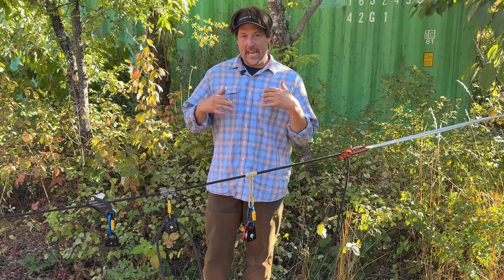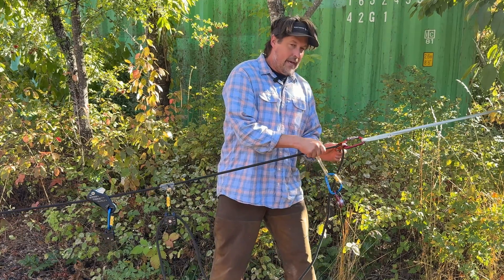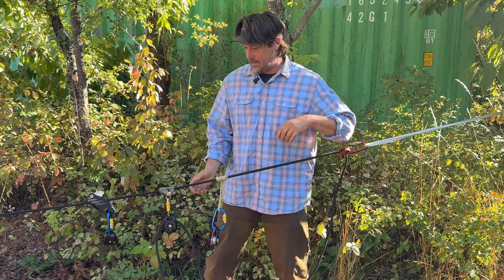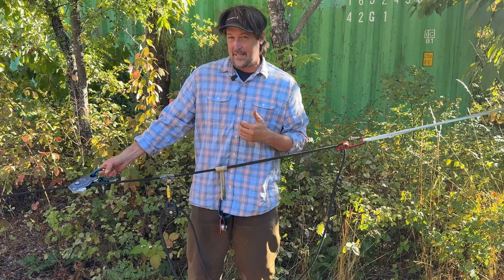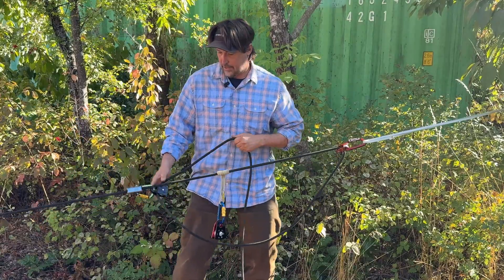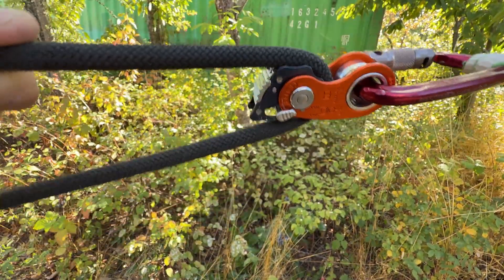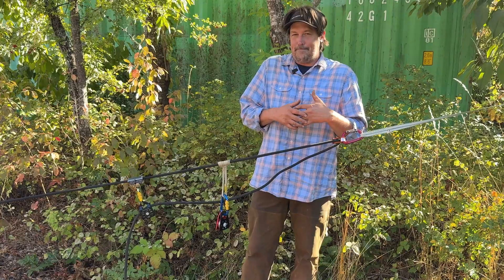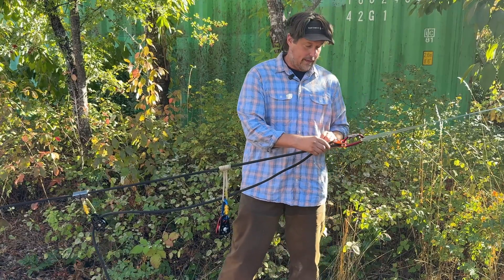Using Cam Devices to Set up Mechanical Advantage Systems